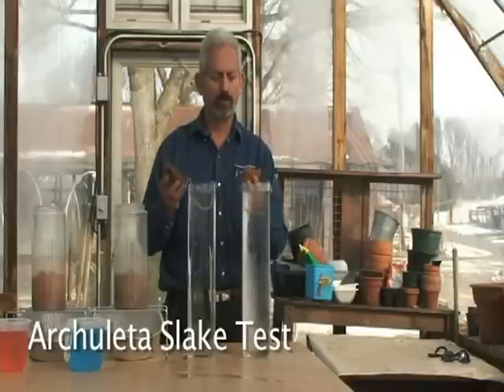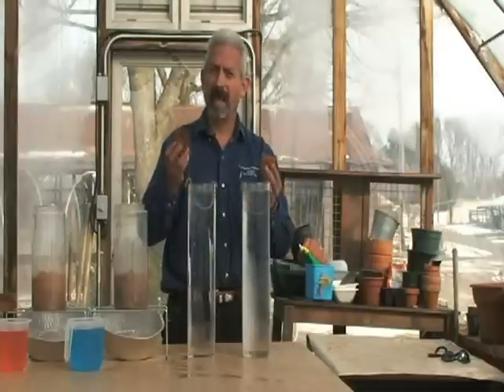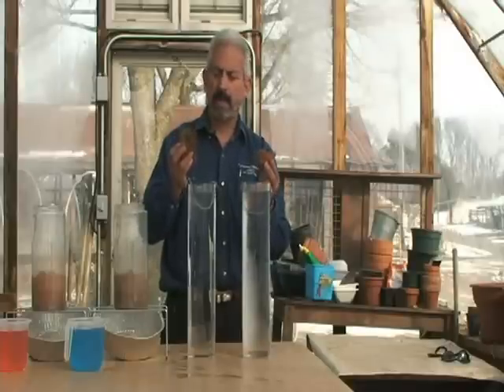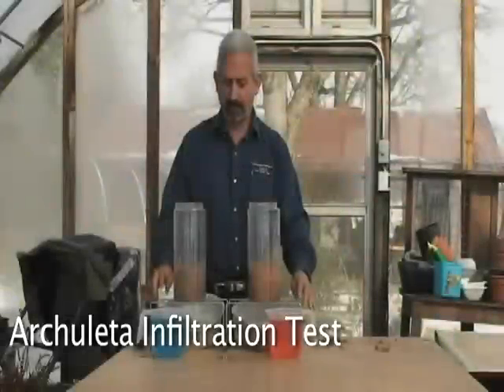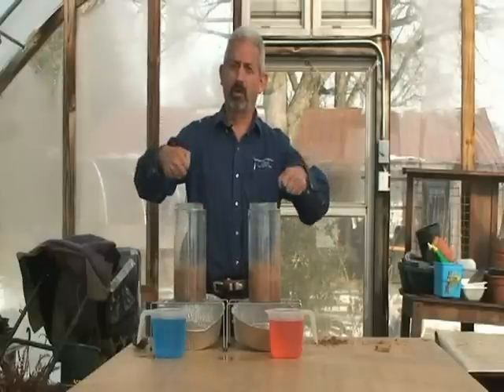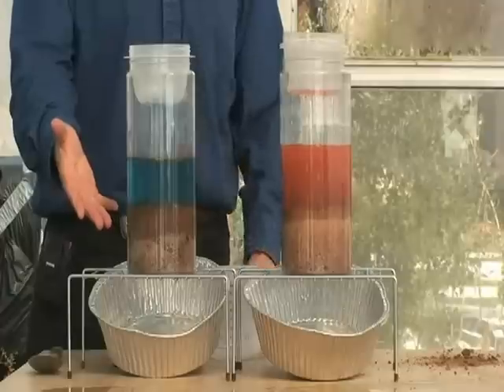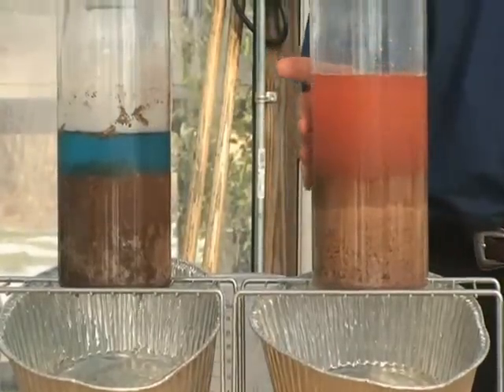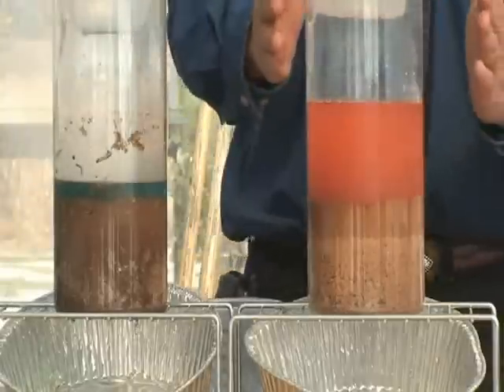slake_and_infiltration_test_by Ray Archuleta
Ray Archuleta explaining importance of soil structure through demonstration of aggregate stability with Slake and Inflitration test.